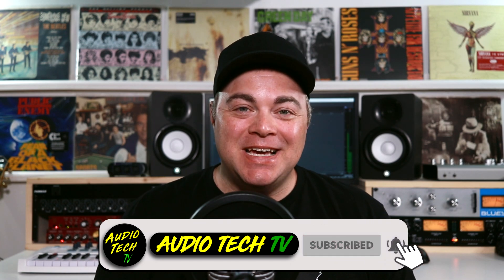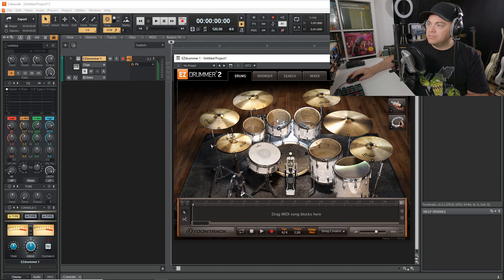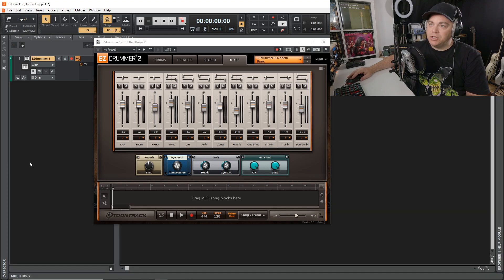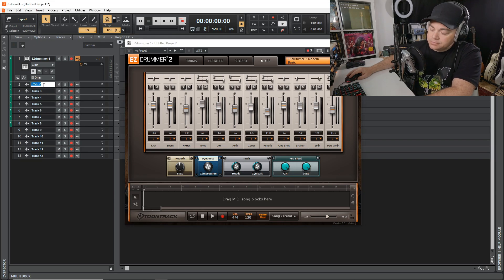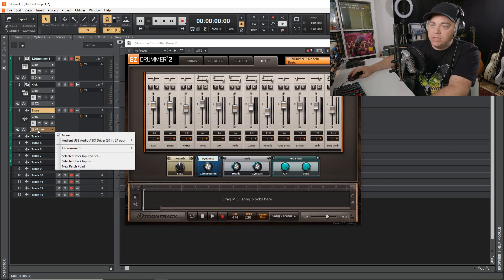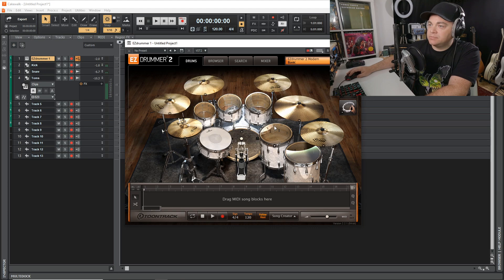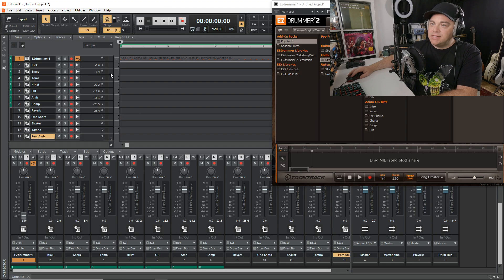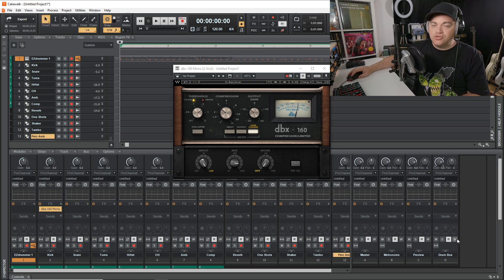How To Use EZDrummer 2 in Cakewalk By Bandlab Tutorial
Setup EZDrummer 2 more effectively in Cakewalk by Bandlab. This video will show you how.

1️⃣ Get the plugins the pros use visit Waves Plugins

2️⃣ Check out the latest Deals on Music Gear at Sweetwater ⇩⇩⇩⇩

3️⃣ Save on some of the best plugins available today. Visit Plugin Boutique and find the best deals on the best plugins.

4️⃣ Upload unlimited songs to Spotify, iTunes, Amazon, and over 150 outlets plus keep 100% of the royalties with DistroKid.

🎶🎵 Sections Of This Toontrack EZDrummer 2 Video 🎵🎶
0:00 Intro To Using EZDrummer 2 in Cakewalk
0:46 Bringing EZDRummer 2 Into A Cakewalk Project
1:20 Basic EZDrummer Setup
2:24 Something To Keep In Mind When Setting Up EZDRummer 2
2:36 Creating Our Drum Bus in Cakewalk
3:03 Knowing How Many Tracks You'll Need
3:21 Creating Multiple Tracks At Once
3:56 Routing Drum Channels To The Audio Tracks
4:33 Setting The Inputs Of Each Audio Track In Cakewalk
5:06 Setting The Level of the Main EZDrummer Track
5:28 Setting The Output Of Each Channel in EZDrummer 2
6:55 Setting A Stereo Input in Cakewalk
7:33 Reminder About Number Of Channels
7:50 Recommend Doing After All Is Setup
8:26 Where Do You Program or Put the Midi Files Now?
9:12 Adding Effects To Individual Drums

In this video Zane from Audio Tech TV (formerly Simple Green Tech) looks at how to use EZDrummer 2 in Cakewalk by Bandlab. Toontrack EZDrummer 2 is a great virtual drummer plugin and setting it up with multioutput settings in Cakewalk will make it even better. This allows you to add effects to each individual drum in EZDrummer 2 so you have full control over your drum sound. This is extremely easy to do and just take a little bit of time to setup. Once you have EZDrummer all set up in Cakewalk make sure you save it as a Cakewalk template and Cakewalk Project so you can load it up again later on and not have to re-create it everytime.